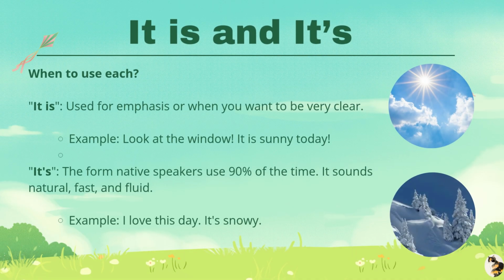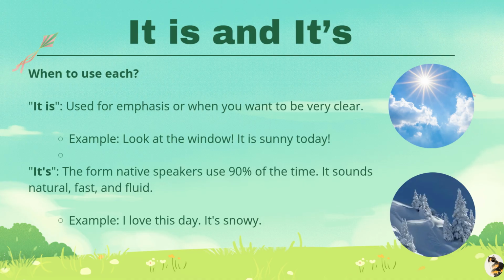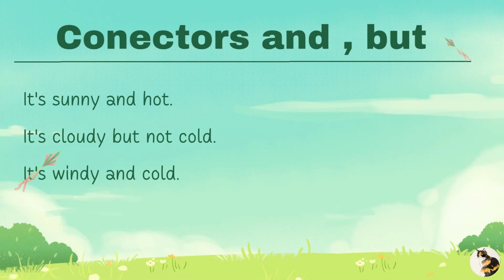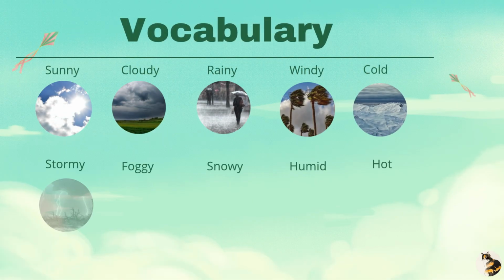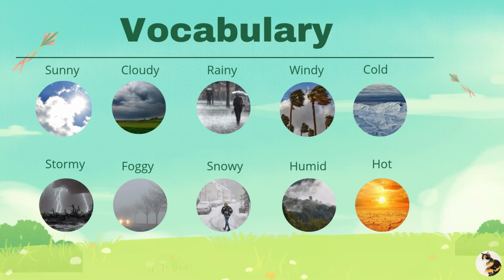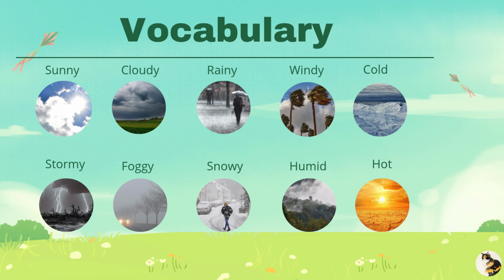The Weather in English for beginners A2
Do you want to sound more natural when talking about the weather in English? In this video, we will explore key vocabulary.  You will also learn when to use "It is" for emphasis and why native speakers use "It's" 90% of the time to sound more fluid. Finally, we will practice combining phrases using connectors like "and" and "but" to describe your day perfectly

64 Sundays de Twin Musicom tiene una licencia Atribución 4.0 de Creative Commons.